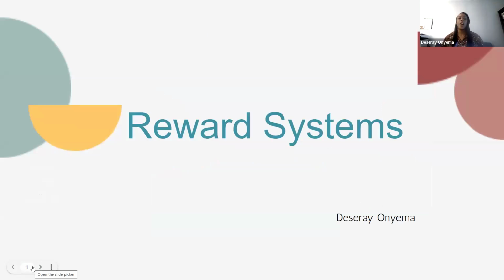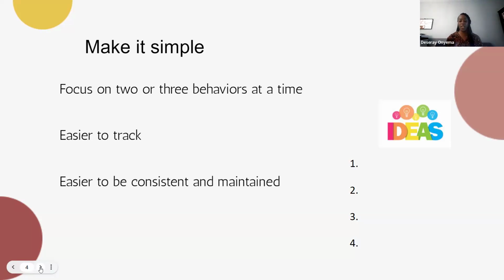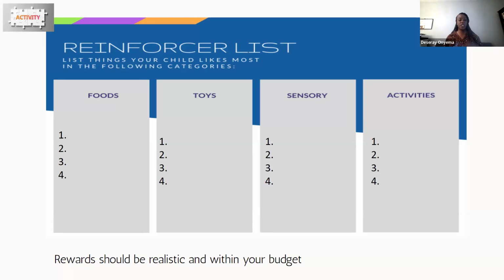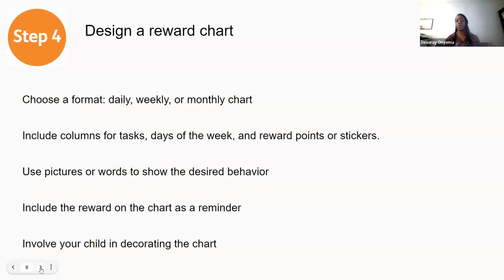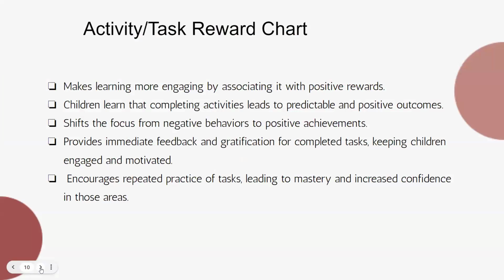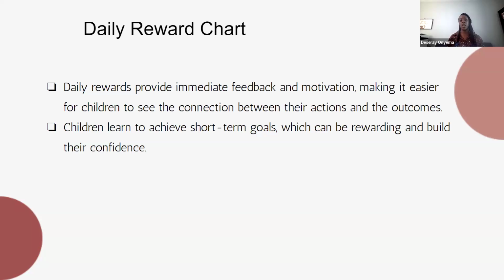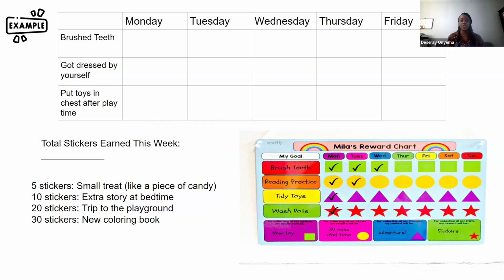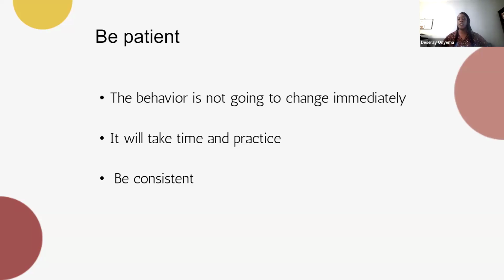Reward Systems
Learn how to create reward systems to increase positive behavior.

Session by school psychologist Deseray Onyema